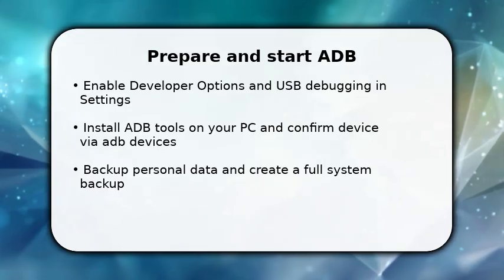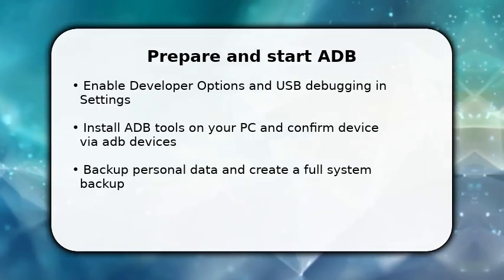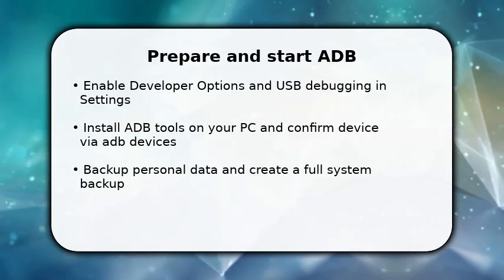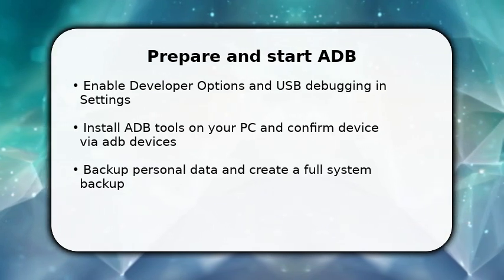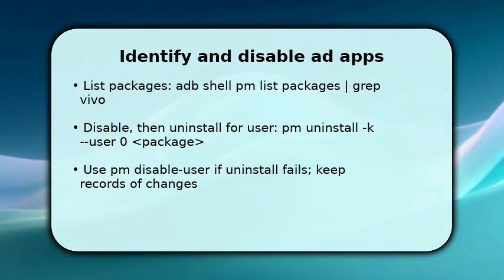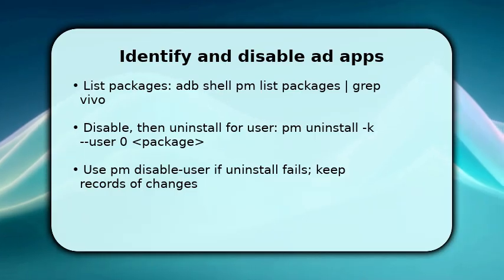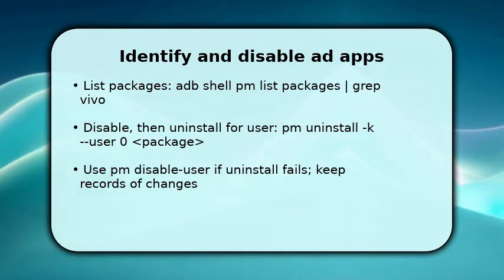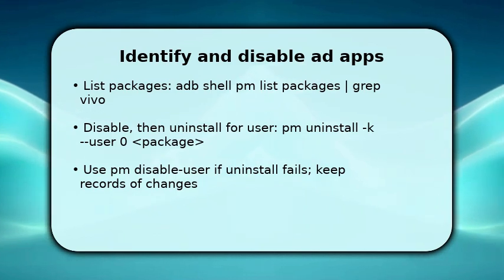How to Remove Ads in Vivo Y76 5g - Full Guide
How to Remove Ads in Vivo Y76 5g - Full Guide | 🔒 Surfshark VPN Deal — Stay private and secure. $1.99/mo + 3 Months Free ▸

Discover the ultimate guide to removing ads in vivo on your Y76 device with a powerful 5G connection. This comprehensive tutorial will walk you through each step, ensuring an uninterrupted and personalized experience.

remove ads, Y76 InVivo Ad Removal Guide, 5G Device Tutorial, Ad-Free Experience Y76, How to Remove Mobile Ads in Vivo, Optimize Your Phone Screen Time, No More Interruthy Distractions on 5G Phones, Y76 User Interface Customization, Streamlined InVivo Usage for Savvy Consumers